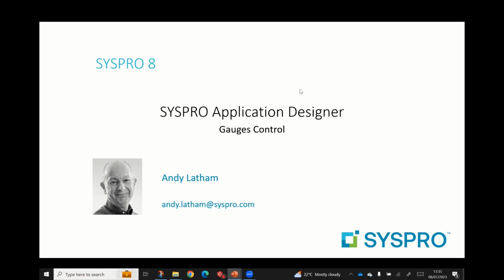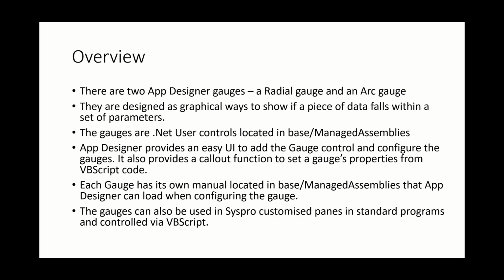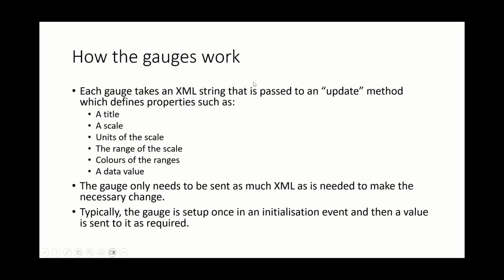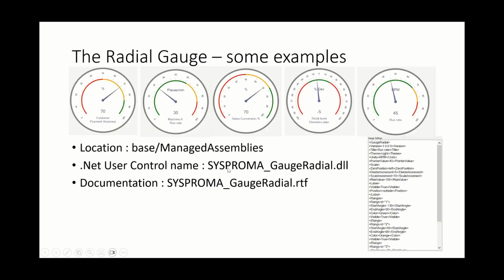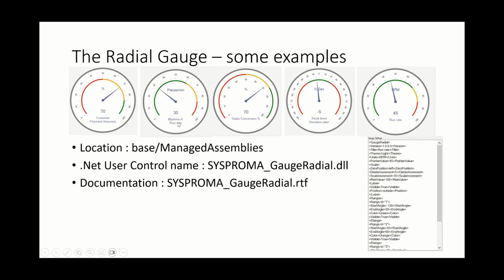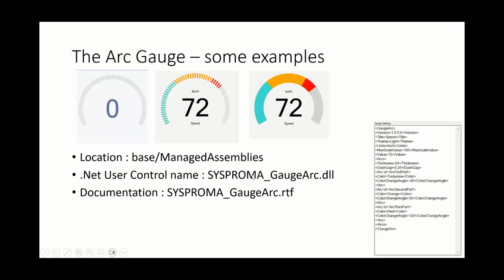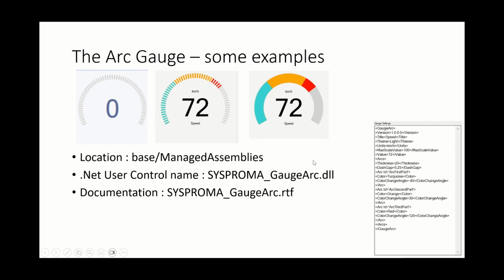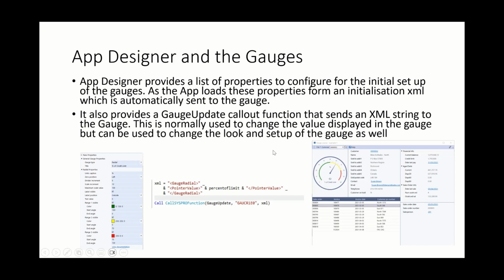Course 05 | Part 01 | SYSPRO Application Designer Gauges Overview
Introduction to using Gauges in the SYSPRO Application Designer.